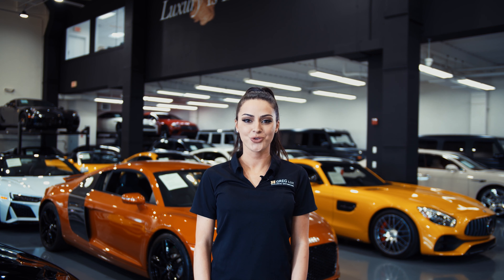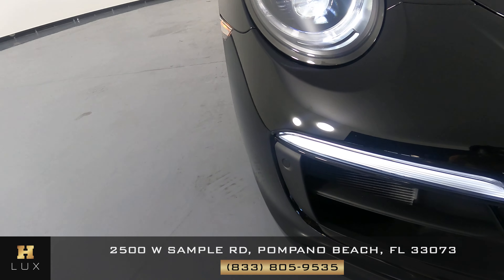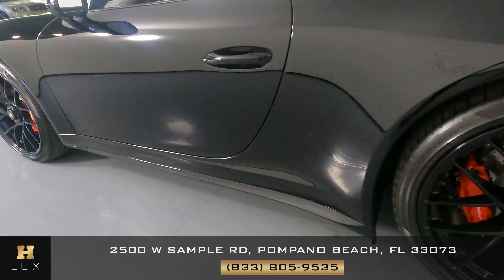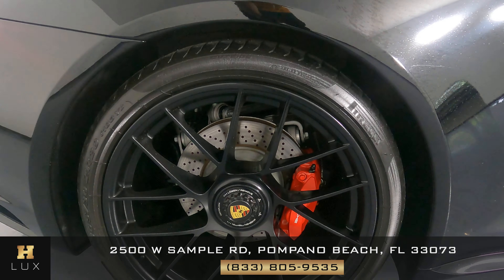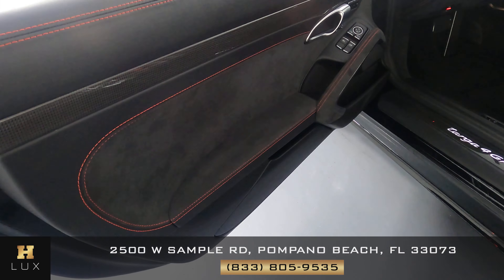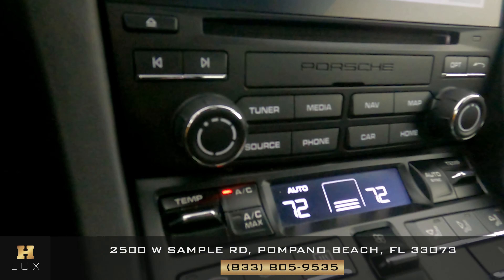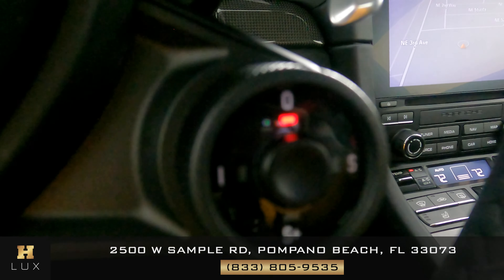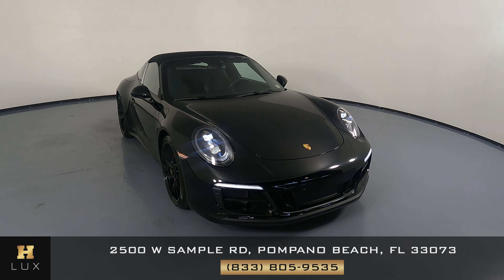2019 PORSCHE 911 4 GTS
WP0BB2A96KS126169